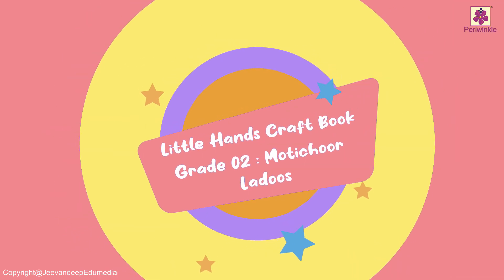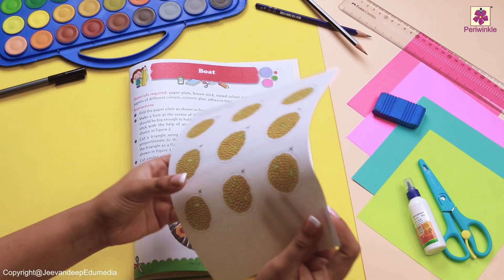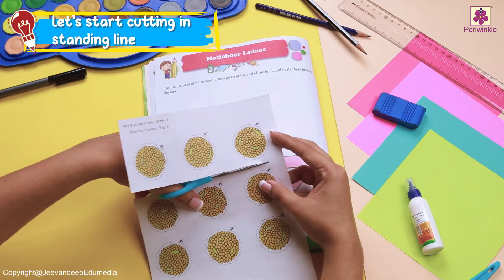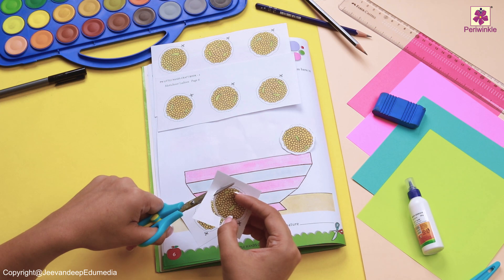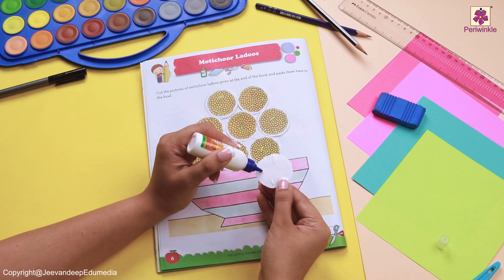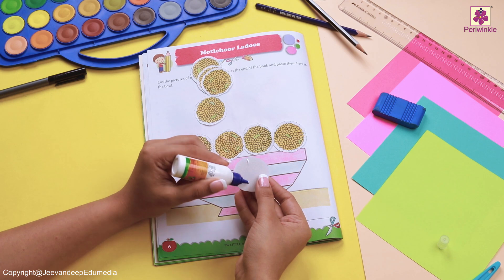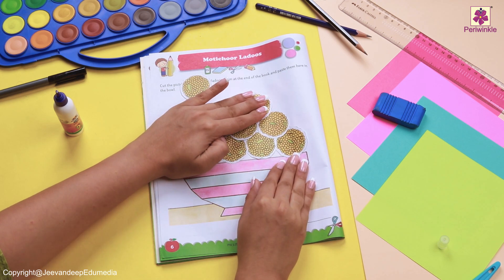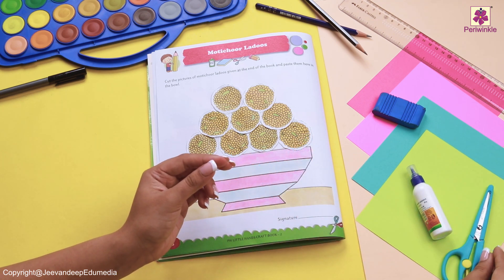Motichoor Ladoos | Little Hands Craft Book 2 | Periwinkle